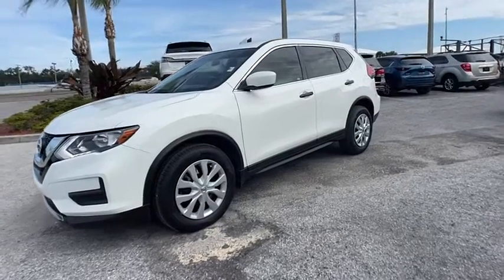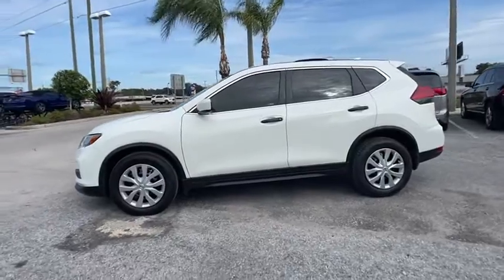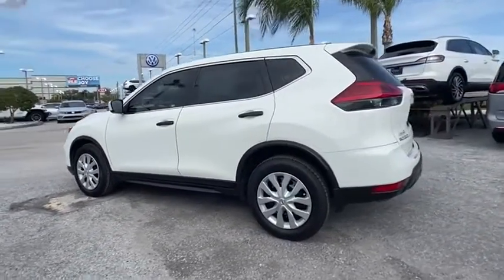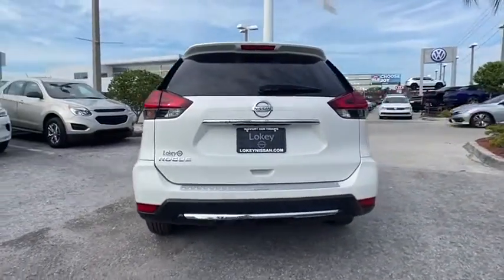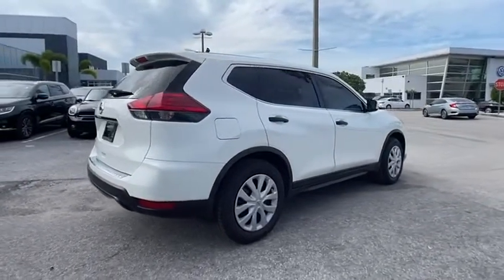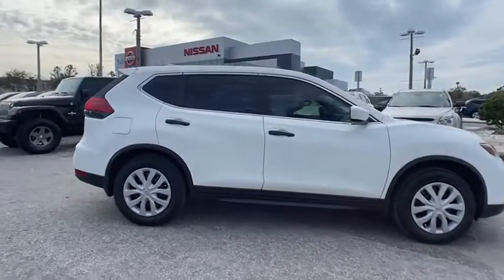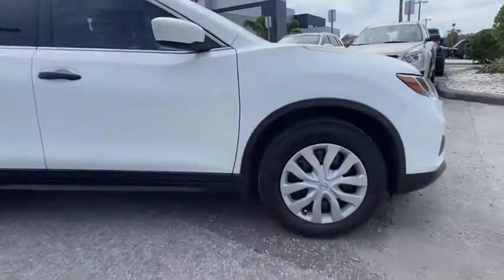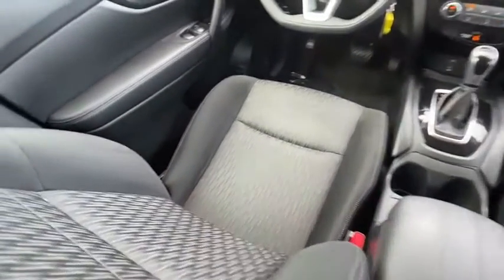2017 Nissan Rogue Clearwater FL NT139639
2017 Nissan Rogue S

Lokey Nissan
27758 U.S. HWY 19 NORTH

Priced below KBB Fair Purchase Price! CARFAX One-Owner. Clean CARFAX. Certified. Odometer is 17454 miles below market average!Glacier White 2017 Nissan Rogue S FWD CVT with Xtronic 2.5L I4 DOHC 16V26/33 City/Highway MPG We want your trade in and we are willing to pay top dollar to get it!!!Home of the Lifetime Free Oil Changes! Family owned for over 63 years we are your volume dealer in Clearwater Florida. With over 450 new vehicles in stock, why shop anywhere else? Call now and ask to speak with our Award Winning Sales Team for more information on the vehicle shown in this listing.Nissan Certified Pre-Owned Details:* Includes Car Rental and Trip Interruption Reimbursement* Vehicle History* Transferable Warranty* Warranty Deductible: $100* Roadside Assistance* 167 Point Inspection* Limited Warranty: 84 Month/100,000 Mile (whichever comes first) from original in-service dateAwards:* 2017 KBB.com 10 Best SUVs Under $25,000Call now and ask to speak with our Award Winning Sales Team for more information on the vehicle shown in this listing.. Pricing is plus tag, tax, dealer doc fees and title fees. See dealer for details.